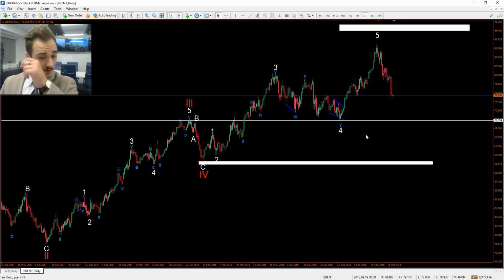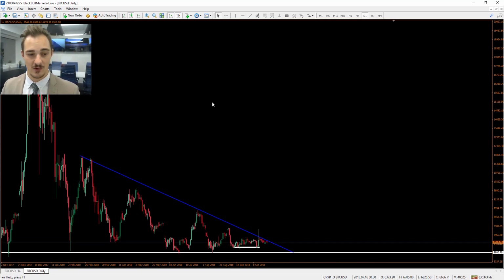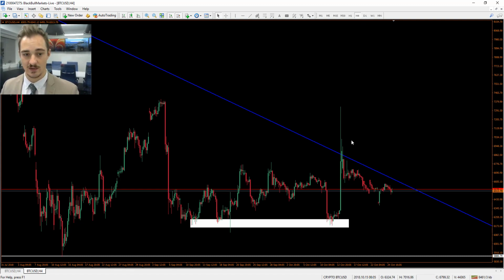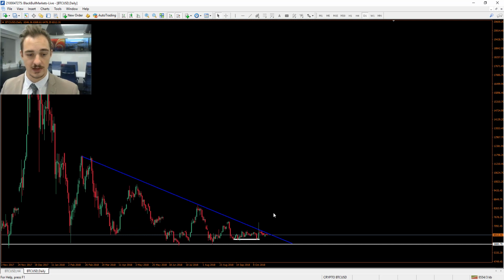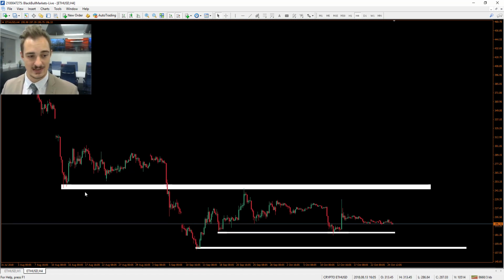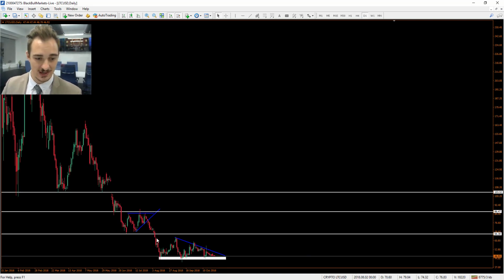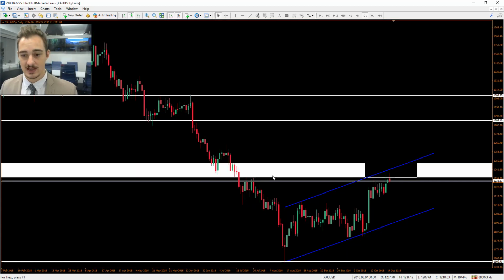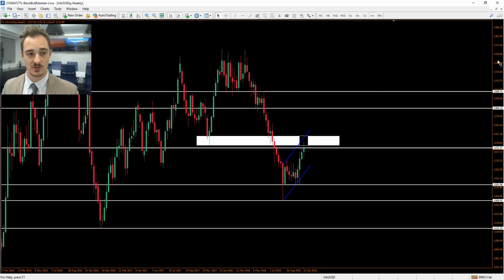Riding the Forex Wave with Phil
Before trading, you should consider your own objectives, financial situation and needs, and seek independent advice where appropriate. ● Market update on Brent Oil, BTCUSD, Dash Coin, Ethereum, Litecoin, Gold (XAUUSD)